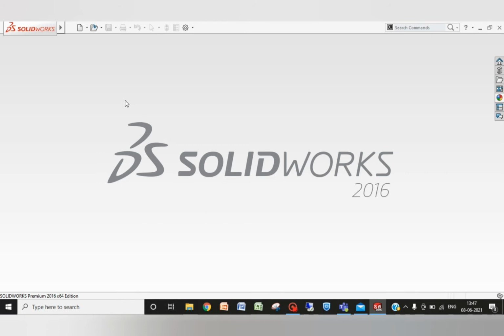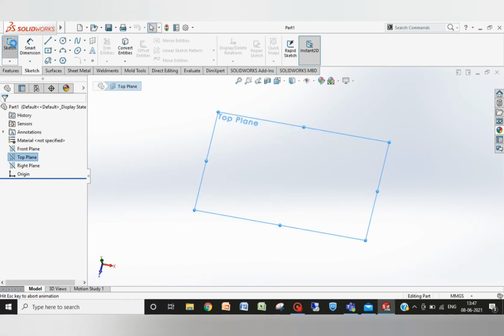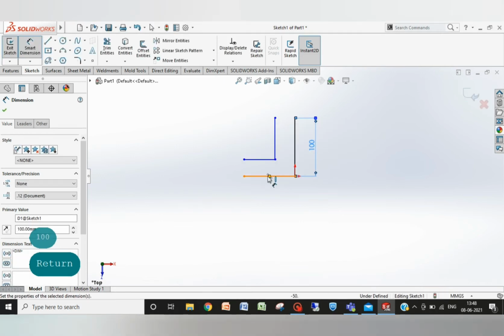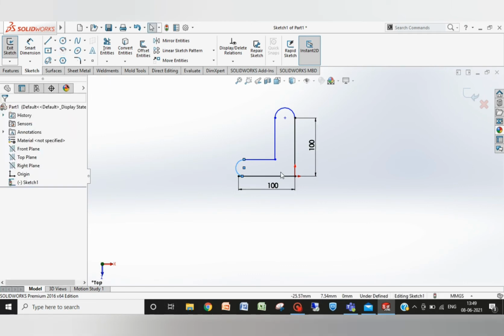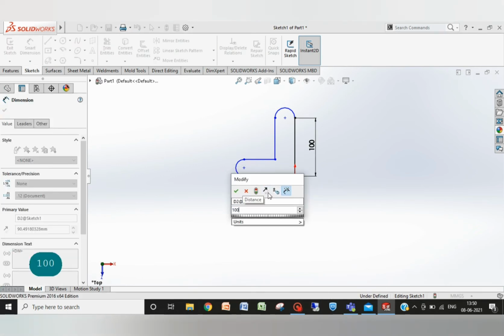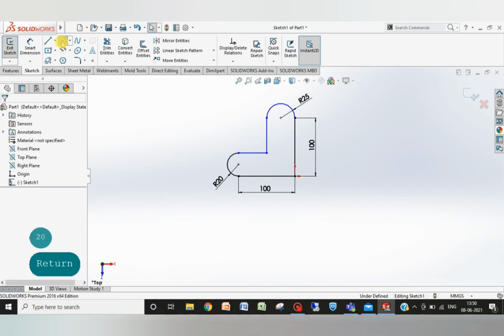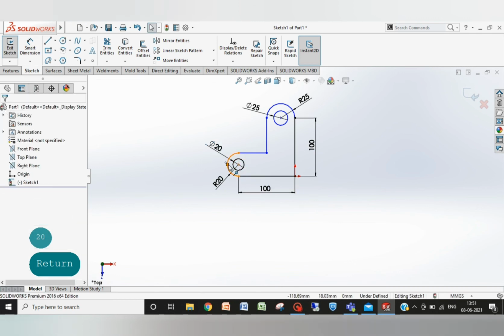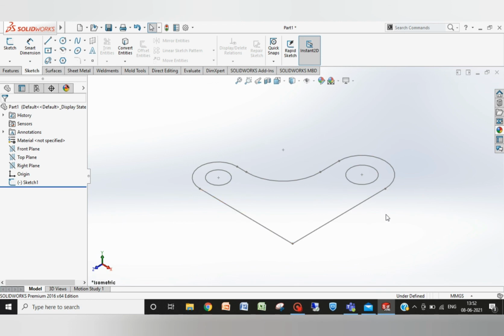sketch2 | solid works | English